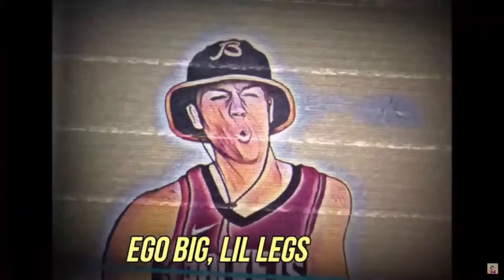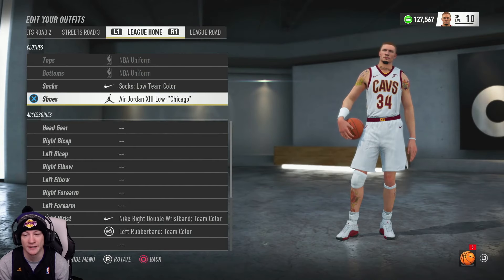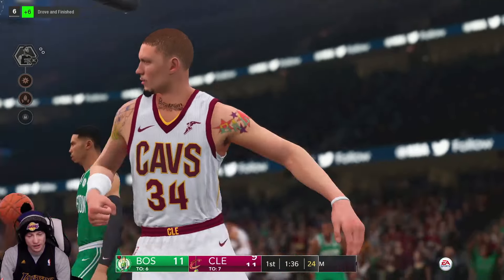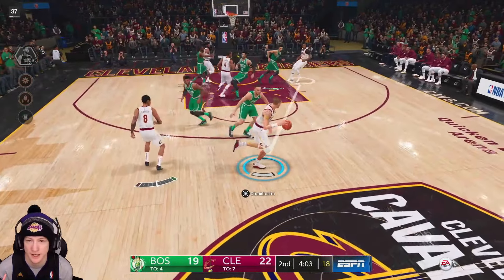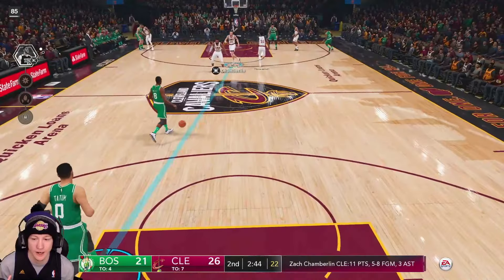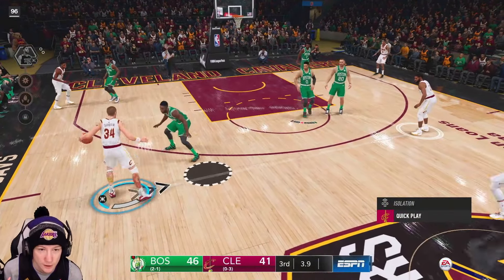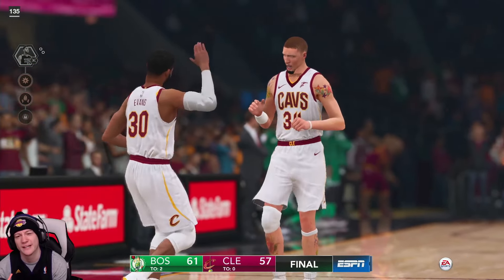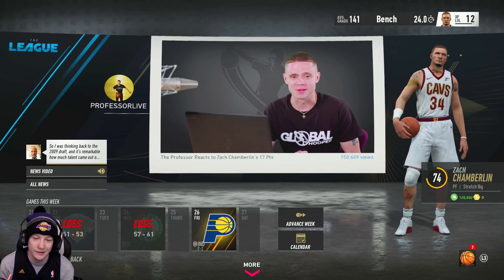I played NBA Live 19 in 2024...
Playing NBA LIVE 19 THE ONE in 2024!

*ALL CREDIT TO House Of Highlights & the NBA*